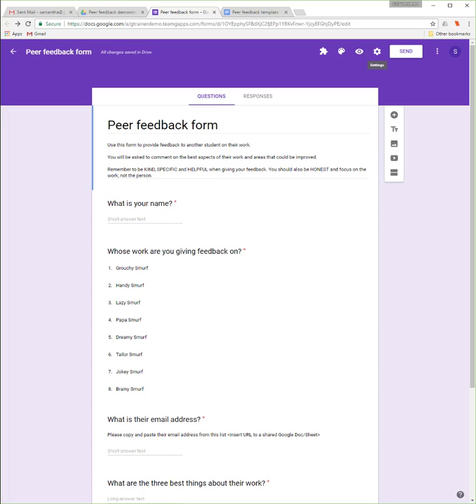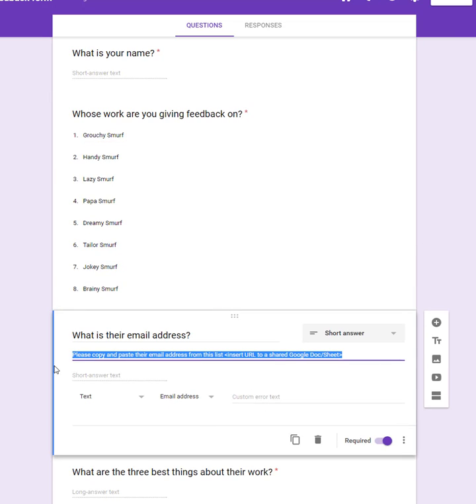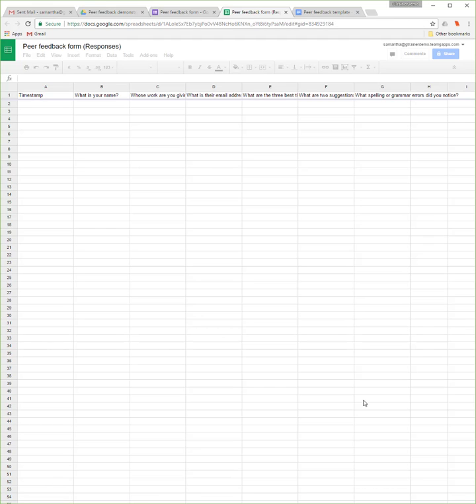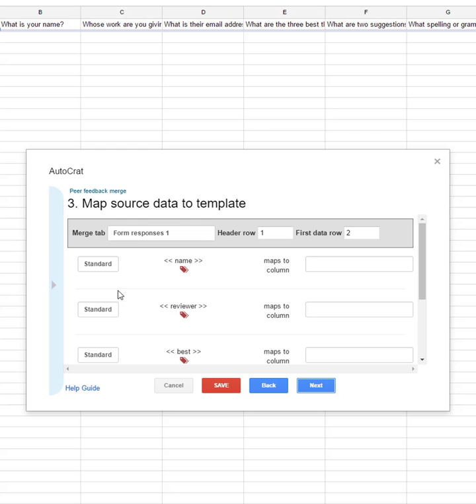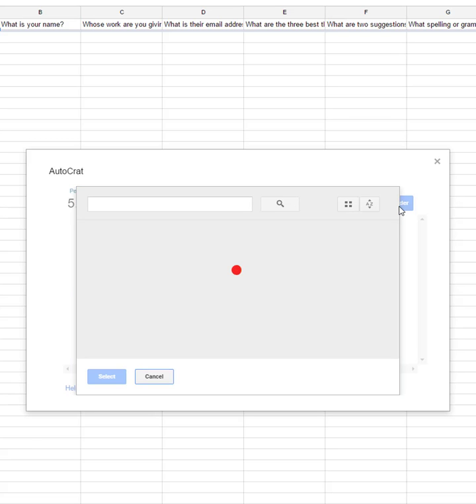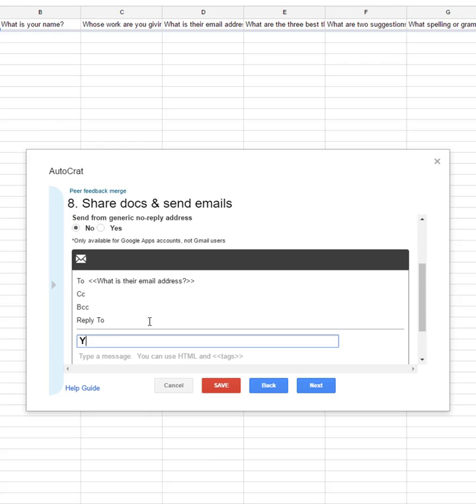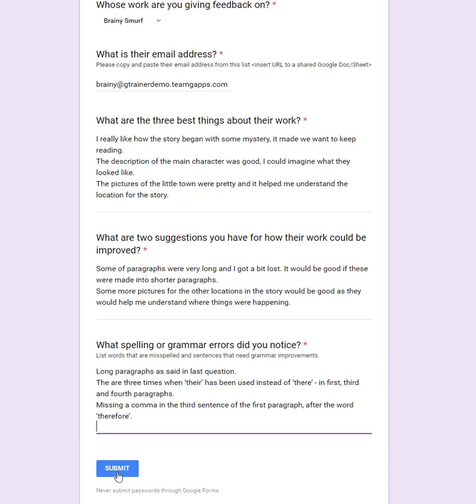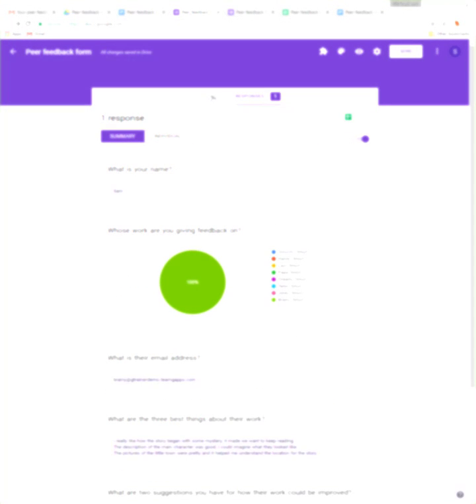Manage the peer feedback process with Google Forms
This short video demonstrates how to use Google Forms, Google Docs, Google Sheets and the autoCrat add-on to make managing the peer feedback process quick and easy.